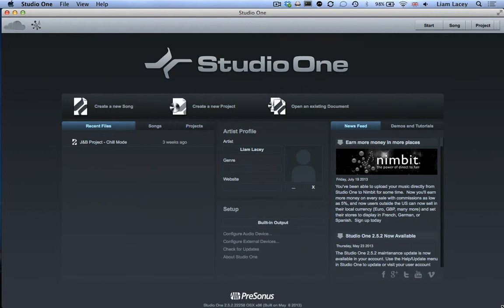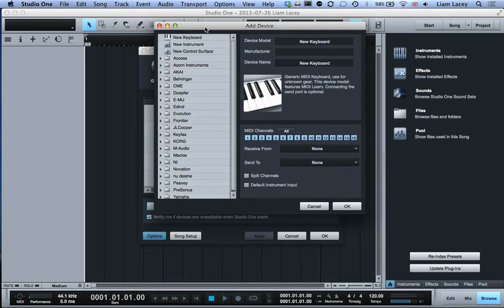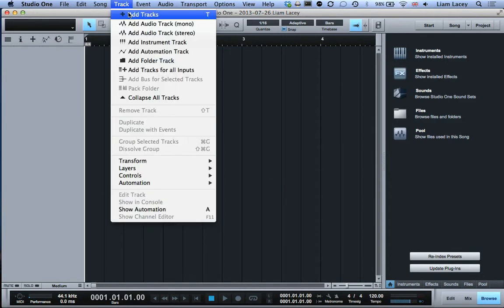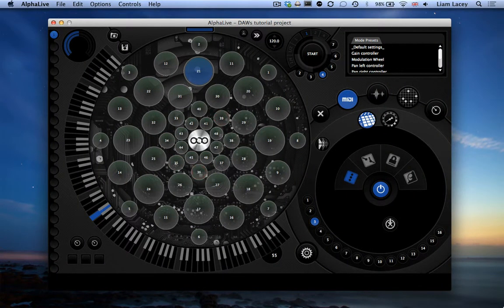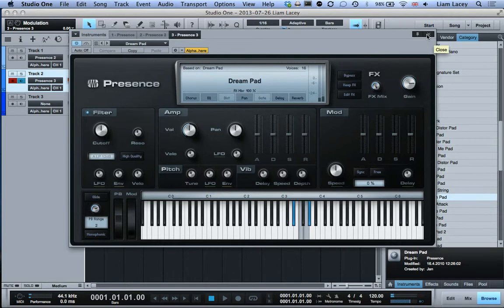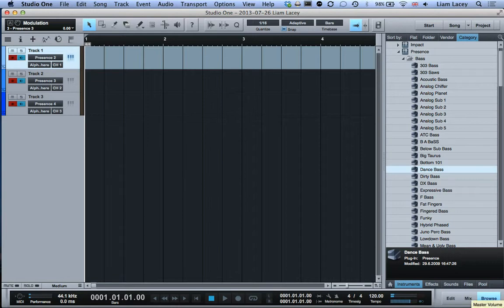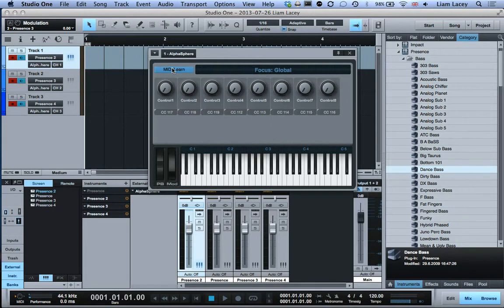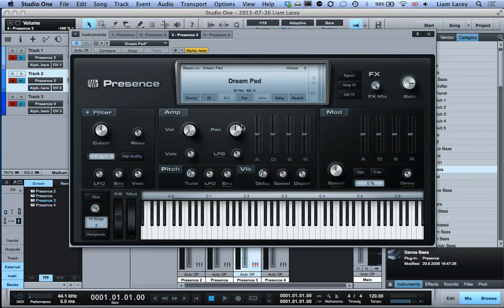Studio One 2.5 with the AlphaSphere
In this tutorial video we demonstrate how you can use the AlphaSphere as a multichannel MIDI instrument with PreSonus's Studio One 2.5. The video covers three main topics - how to connect multichannel MIDI devices; how to assign individual MIDI channels to different virtual instruments; and how to map hardware MIDI CC controls to software parameters.

This tutorial follows on from the 'Setting up the AlphaSphere as a Multichannel MIDI Instrument' tutorial that runs through how to set up the AlphaLive project that is used in this video. View the tutorial by going to the following link:

Tutorial by: Liam Lacey
Post Coordinator: Nick Tasche